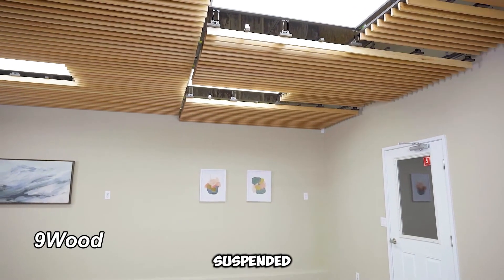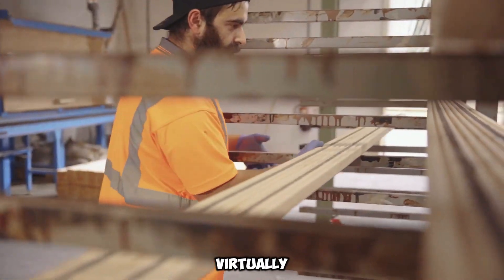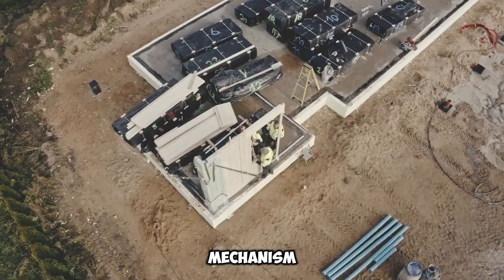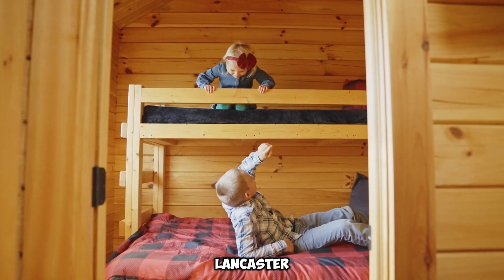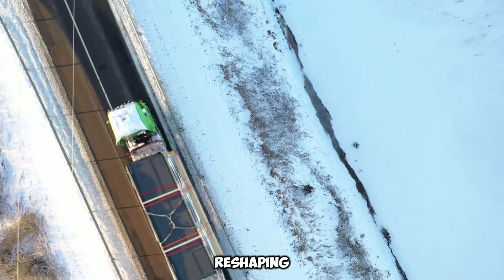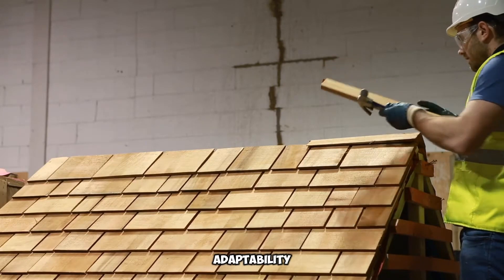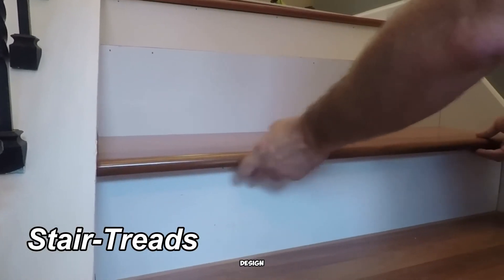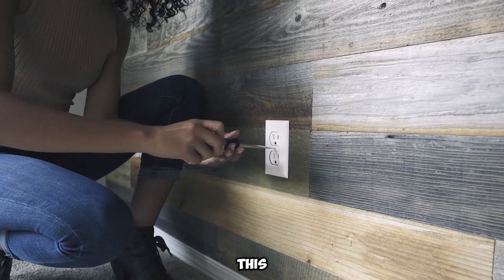STOP Making These Common Mistakes With WOOD Construction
Wood construction technology has advanced to an entirely new level, revolutionizing sustainable building practices. From cross-laminated timber (CLT) to AI-powered precision cutting, modern innovations are making wood construction stronger, more efficient, and eco-friendly. In this video, we explore groundbreaking advancements in wooden architecture, smart building materials, and next-gen timber engineering. Discover how these technologies are shaping the future of construction!